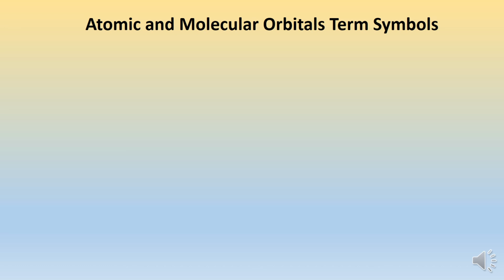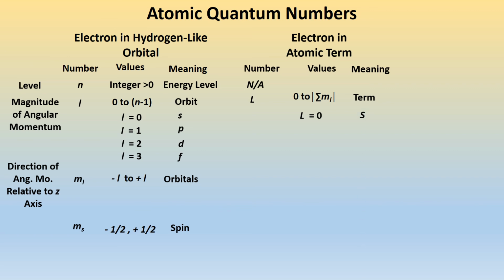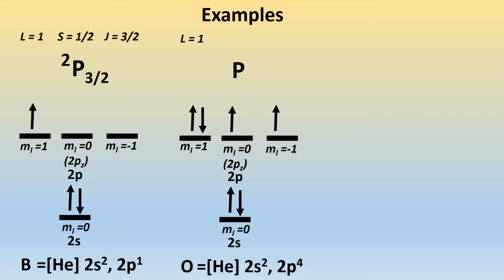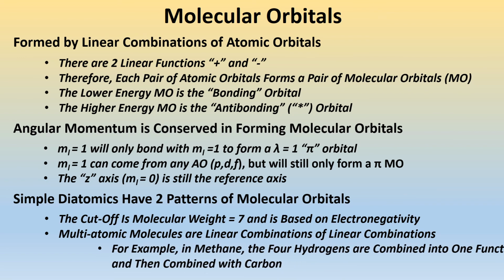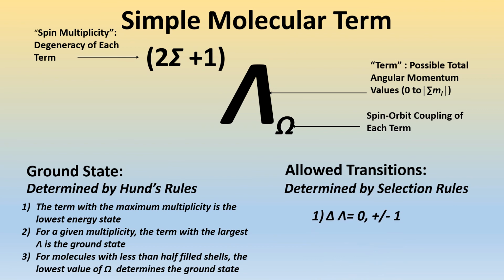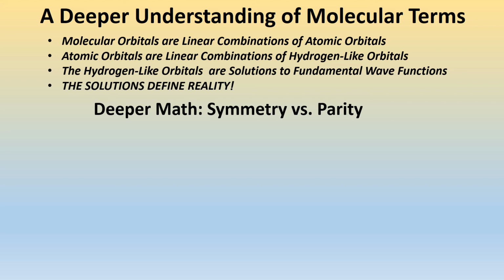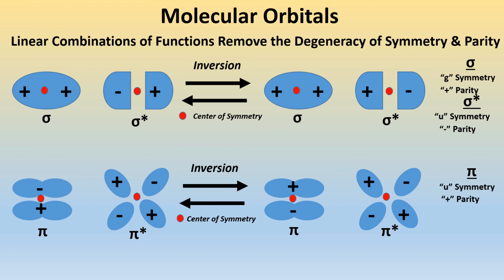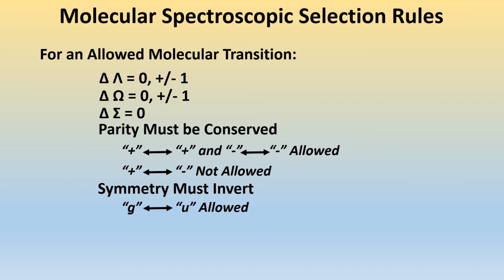Spectroscopy1 Atomic and Molecular Terms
An overview on the determination of an atomic or molecular term, how they are determined and their use in spectroscopy